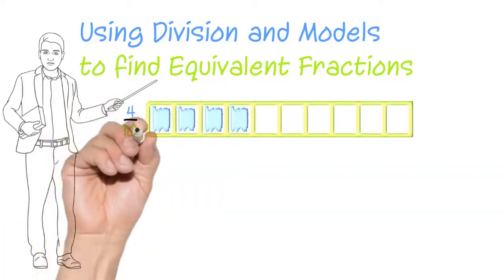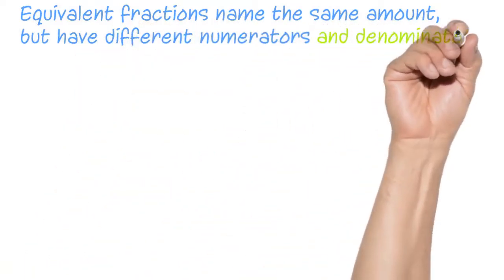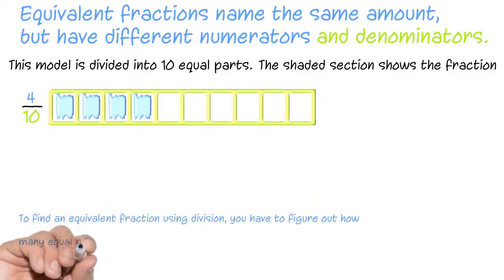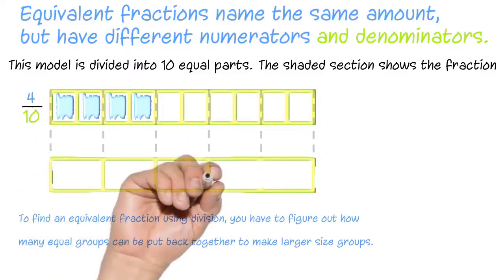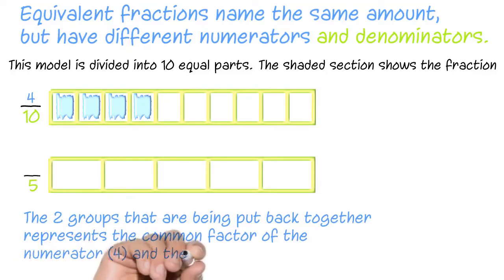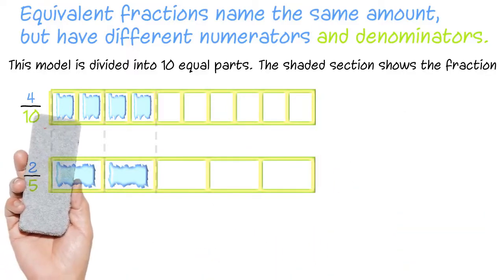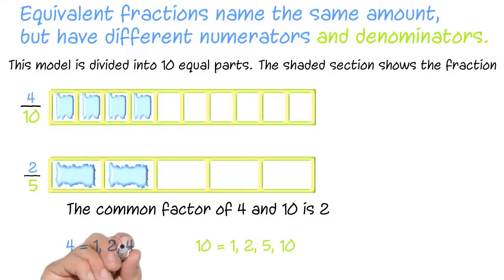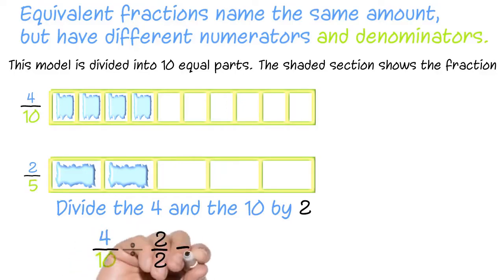Equivalent Fractions (Division) Part 2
Equivalent Fraction Video Tutorial:  Using Division and bar models to find equivalent fractions! Less Procedures/More Critical Thinking!!!

This lesson concentrates on Common Core Standard 4.NF.1: It is aligned to the common core standards, as well as the mathematical practices. (I Can Statement: I CAN explain why two fractions are equivalent even though the numerators and denominators are different). It is designed to enhance conceptual development, critical thinking, and problem solving skills.